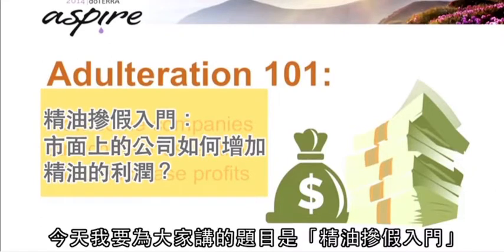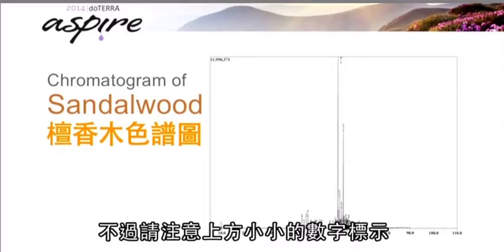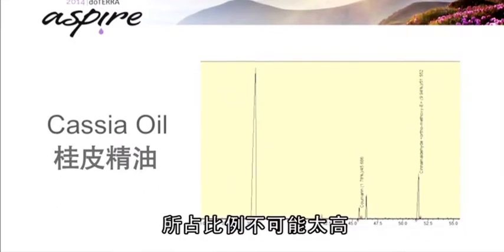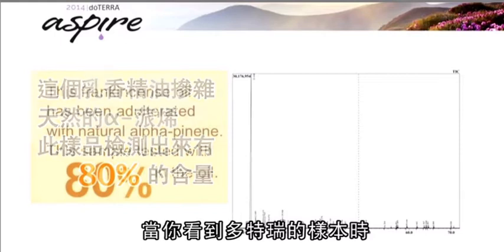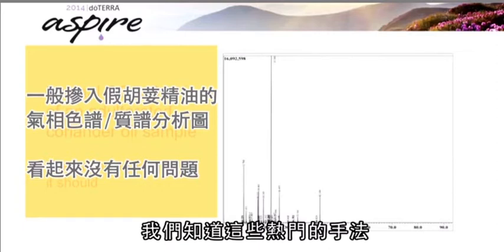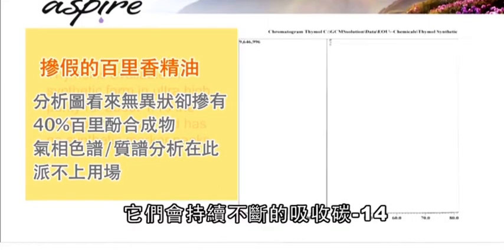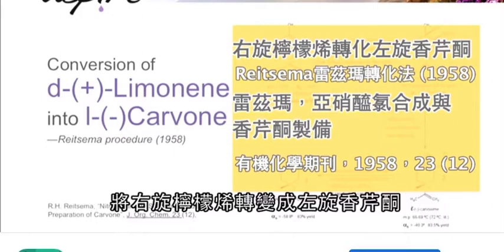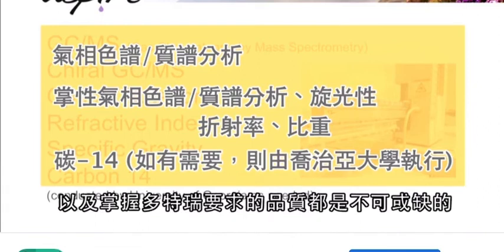2022年4月7日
精油科學-如何辨別摻假的化學精油/巴帕 斯 博士

dōTERRA美商多特瑞台灣分公司 2015 年 1 月 30 日

精油權威巴帕斯博士揭穿市面上不肖廠商如何在精油中 摻假,謀取高利的詐術。